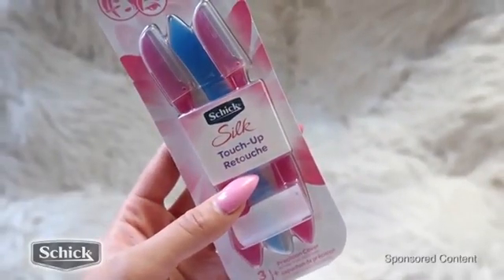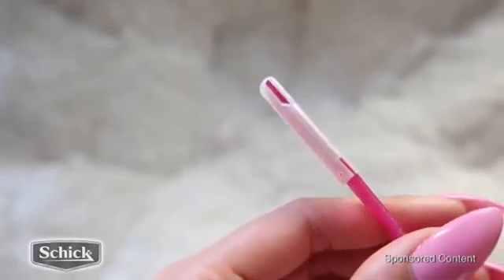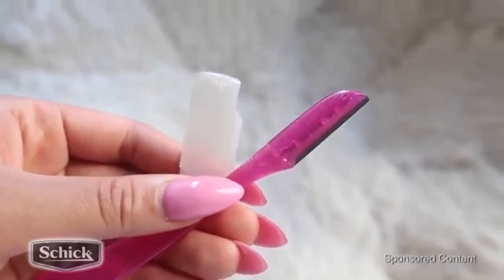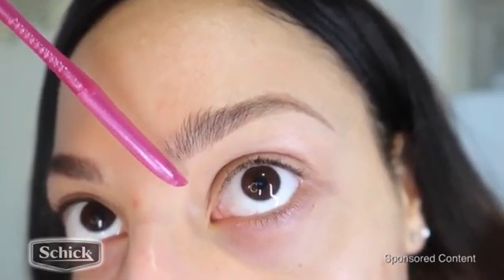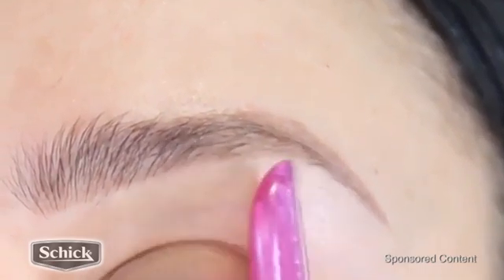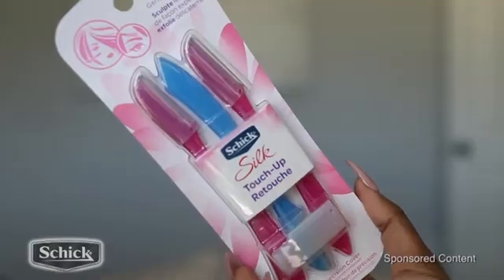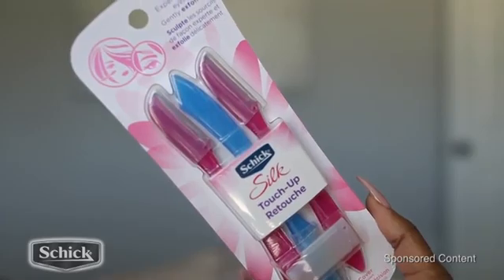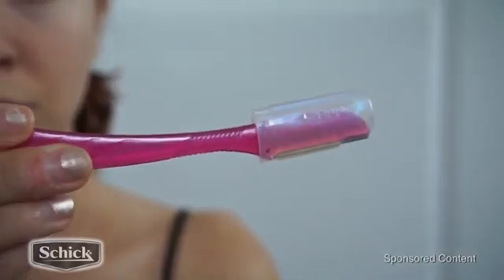Schick Hydro Silk Touch-Up Multipurpose Exfoliating Dermaplaning Tool /Amazon Beauty Products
Narins Beauty Tips

Detais,
Touch-ups are quick and easy with this versatile beauty tool that shapes eyebrows, removes fine hairs, and even smoothens skin

High quality blades are uniquely designed with fine micro guards to help protect skin
Includes an extra attachment for precise eyebrow shaping

Smooths skin by gently exfoliating. Care-soften area with lotion or shaving cream before shaving

Slim, portable size so you are ready for a touch-up anytime, anywhere